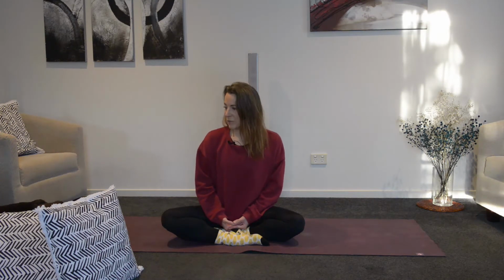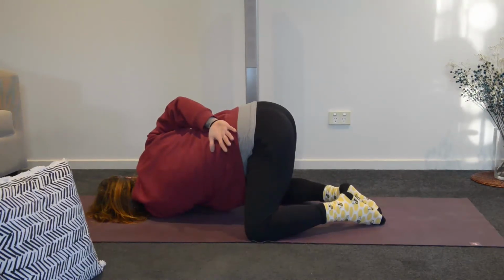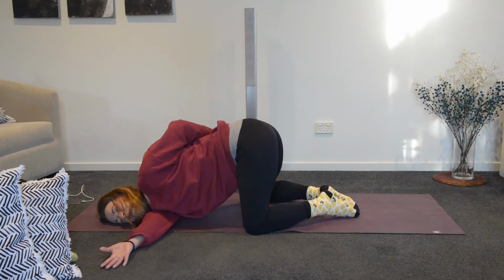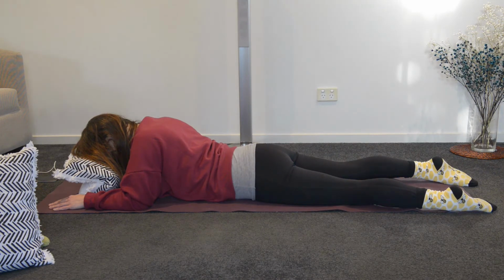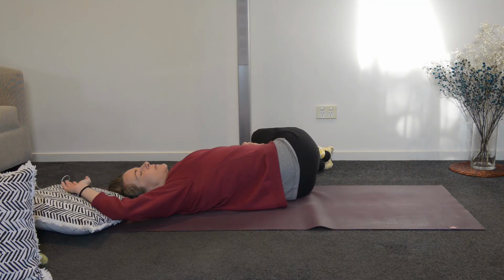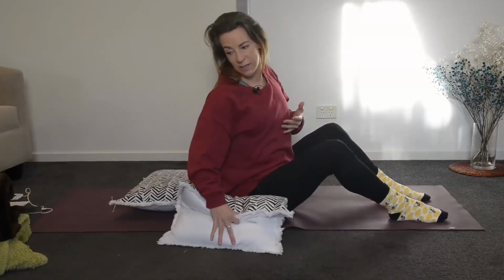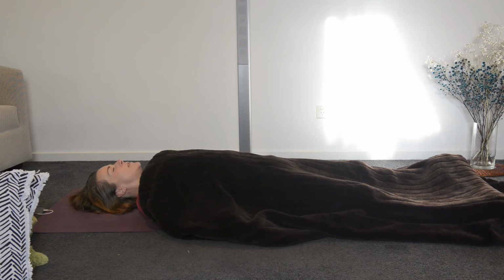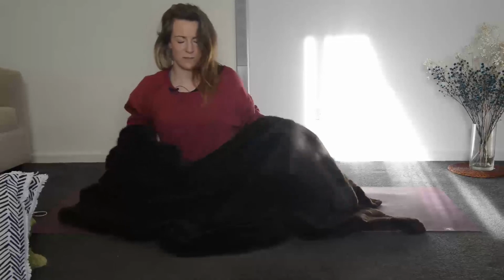Yoga With Bianca: Yin Yoga for Isolation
A Yin Yoga practice to counteract feelings of isolation. Working with the Heart meridian and Fire element of TCM.

If this is your first try with Yin, I will give you a full explanation at the start, if you area regular Yinster- feel free to skip ahead.

Embracing the Yin mood- I demonstrate you can practice with morning fresh-out-the-shower messy hair. You can even practice in PJ's (next time maybe!).

Enjoy the practice!
B x